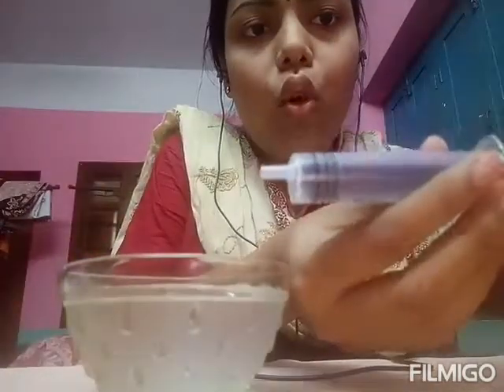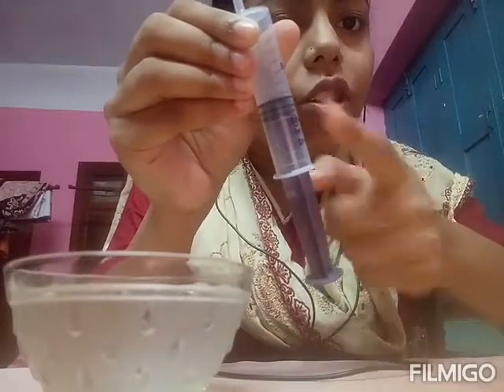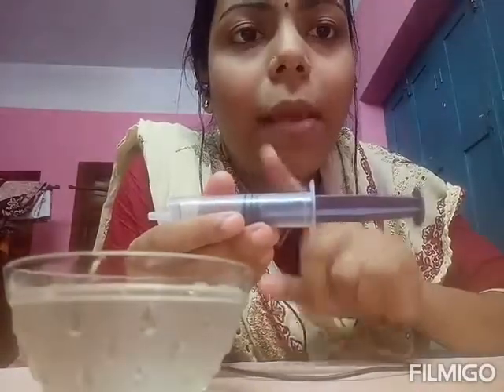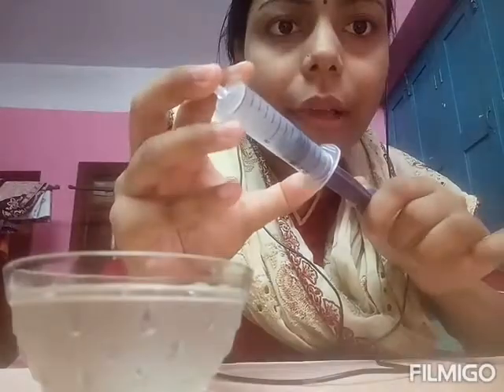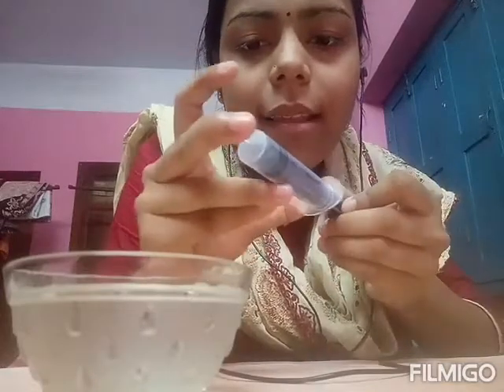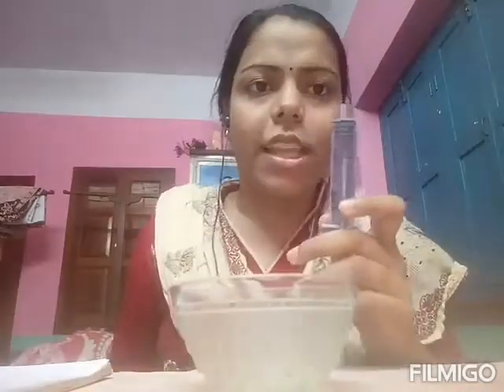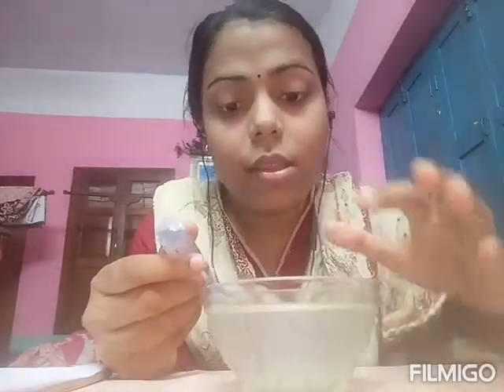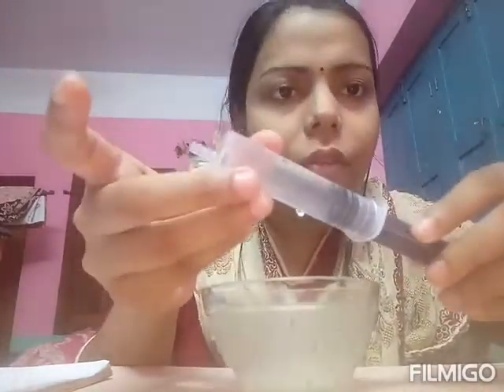working of a medical syringe